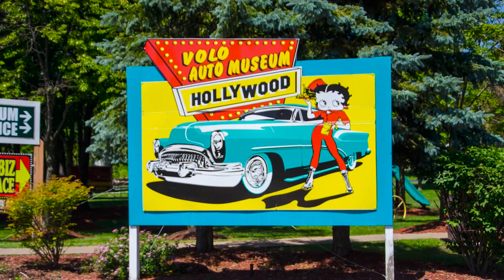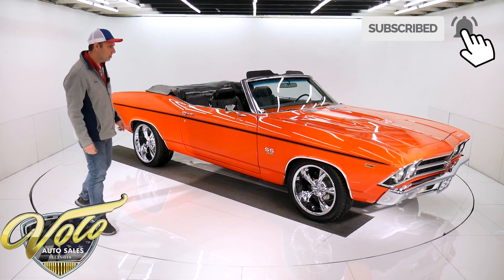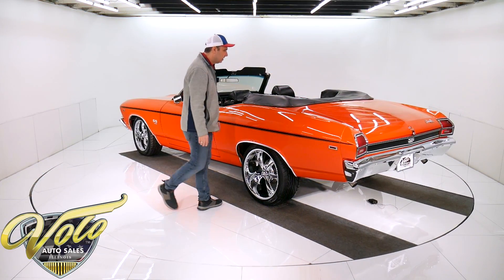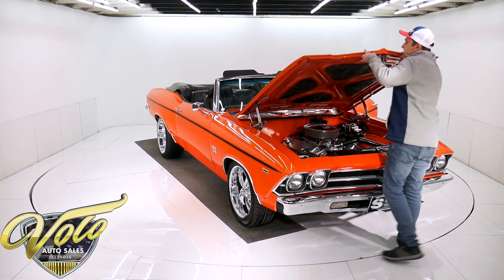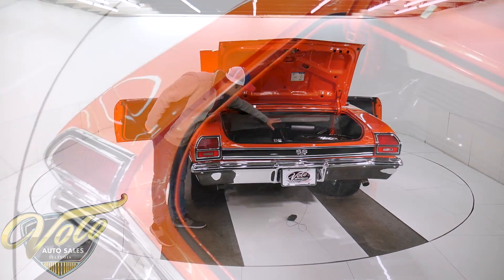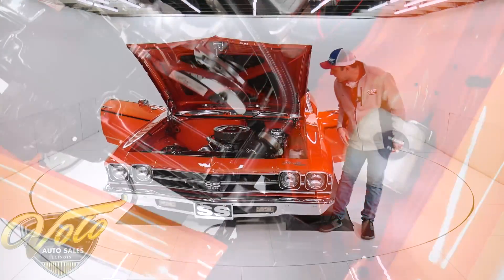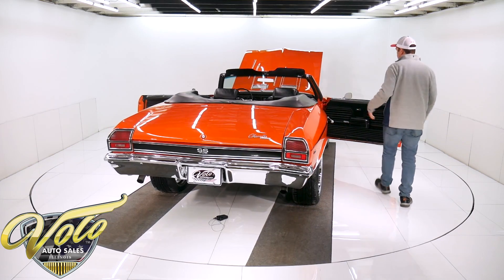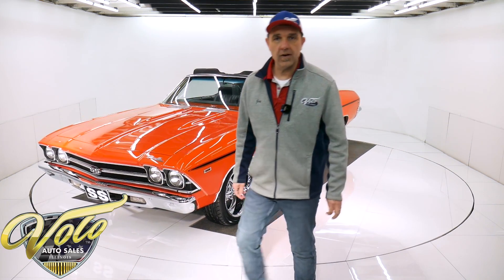1969 Chevrolet Chevelle for sale at Volo Auto Museum (V18777)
This is a hot car, the looks and sound are awesome!

EXTERIOR: This car is gleaming from the super slick paint, bright trim to the big polished rims. Show quality body and paint work. Looking down the sides it's straight. The paint is polished so smooth and very glossy. Has the SS stripes down each side. Looks like all of the exterior trim has been replaced. Infront the bumper, grills, headlight bezels, lenses are new. On each side the marker lights, emblems, wheel well moldings, mirrors, door handles are new. In back the bumper, taillights, trunk moldings and emblems are new. The windshield is new. Door jambs are painted, new weather strips and window seals. Black convertible top is new. There's those big chrome Ridler wheels it rolls on. 18s in front and 20s in back. It has a great muscle car stance.

INTERIOR: It looks like it's been completely restored. The bucket seats have been reupholstered and have new cushions. The backseat and armrest covers were reupholstered. Door panels have been replaced. It has new carpet and embroidered SS floor mats. The center console is new. The dash area is restored. It has custom installed Autometer gauges and an Alpine stereo. New Deluxe 3 spoke wheel. Round speakers in the kick panels and rear side panels.

ENGINE COMPARTMENT: Beautiful motor compartment. A big 454 motor with Brodix aluminum heads and a high rise Edelbrock intake for the dual feed Holley carb. HEI ignition system and a fat set of headers. Dressed up with a set of tall aluminum valve covers. Braided stainless fuel lines. There is a transmission cooler in front with braided stainless lines. The alternator is chrome. Has billet pulleys with serpentine belt. It also features power steering and power brakes. The master cylinder is chrome plated. The whole engine bay is painted smooth glossy finish. The firewall has made made smooth. Upgraded wiper motor. Dual electric fans. Has a battery cutoff switch.